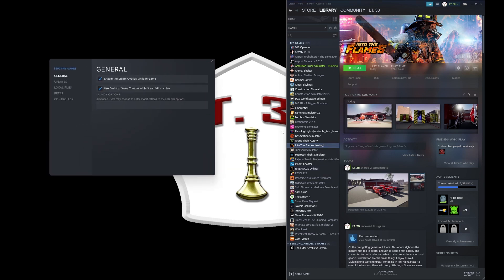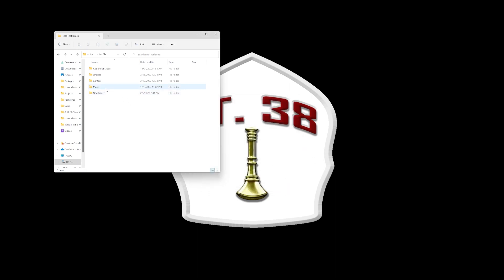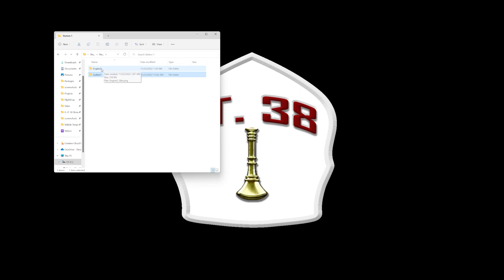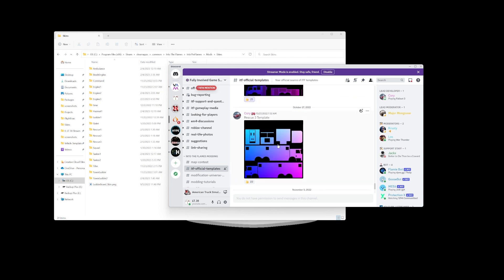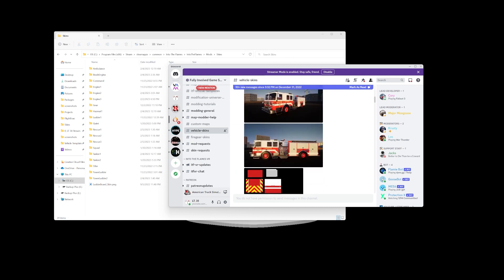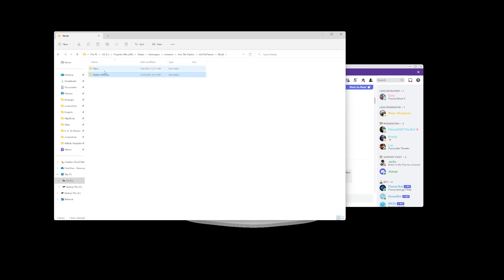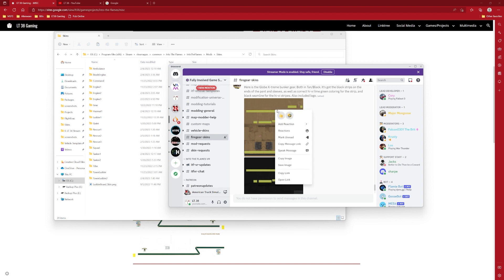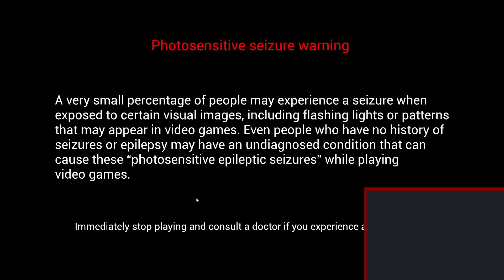Into the Flames | Walkthrough how to setup Mods folders for custom vehicle and gear skins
*12/25/2023 - This function is no longer supported. Now have to use a URL unless you load skins from the Assignment Board

Note: Everything in the "Station Vehicles" folder does not load into the game. I use this folder to store other paint schemes. Be sure to backup any artwork you create in case you need to reinstall.

Welcome to LT 38 Gaming